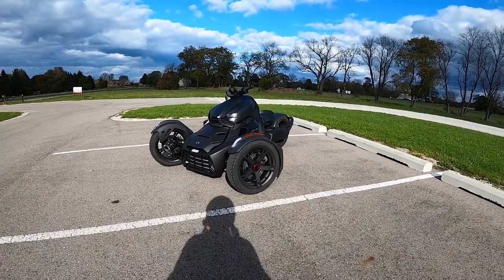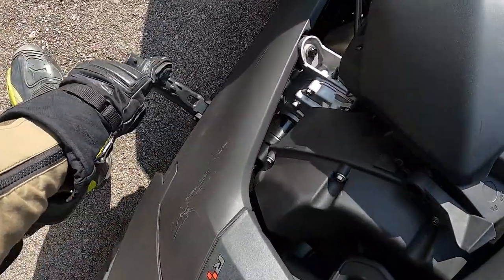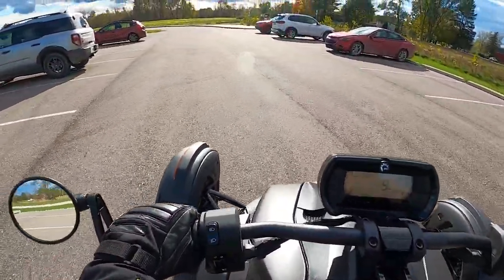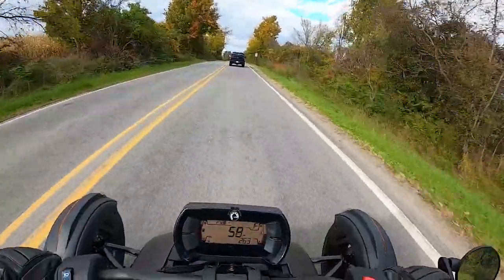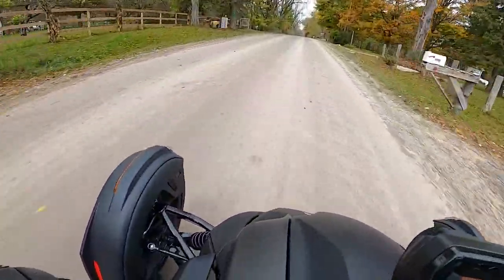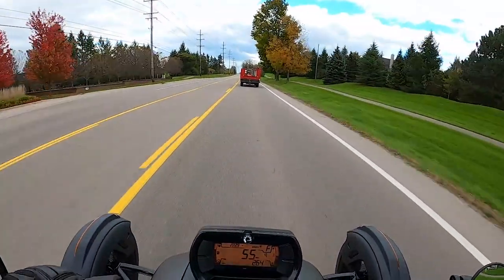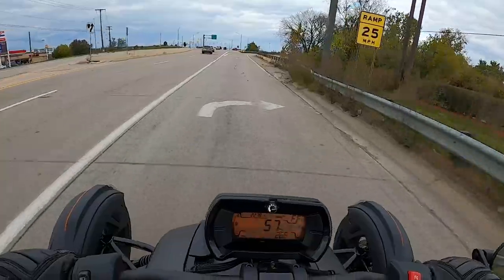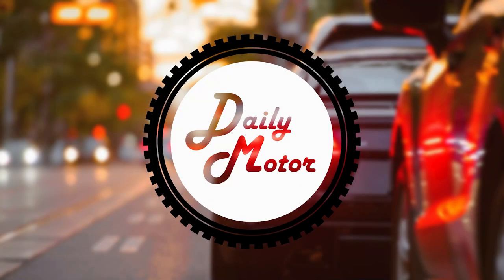2021 Can-Am Ryker 900 ACE – DM Test Drive | Review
The Can-Am Ryker provides a riding experience unlike anything else on the road today. More importantly, it provides an engaging powersports experience to many who may have been underserved until now.